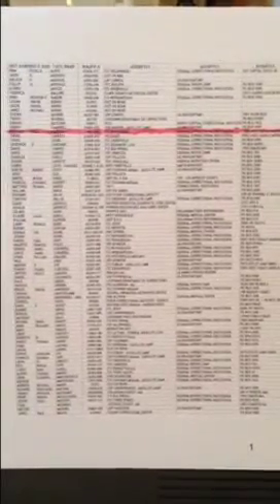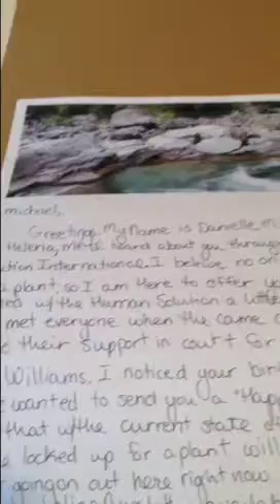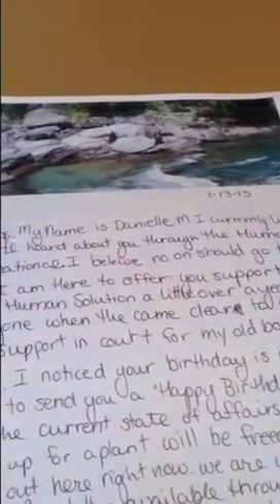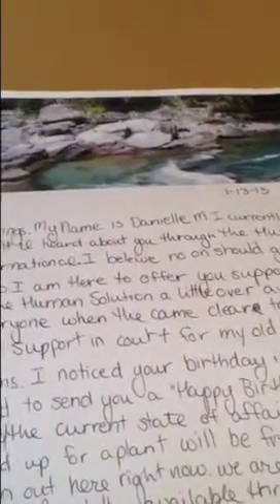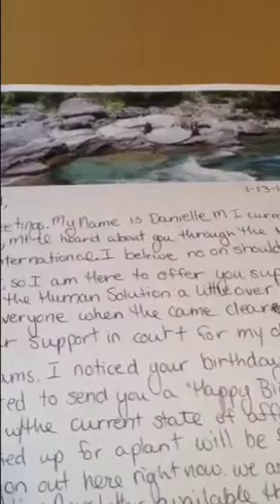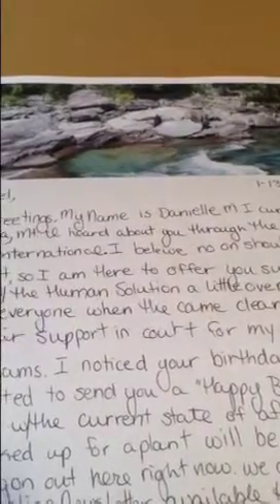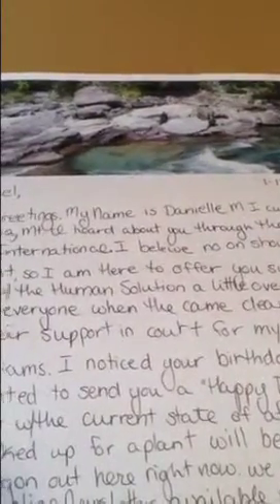How to write to a Prisoner of Weed